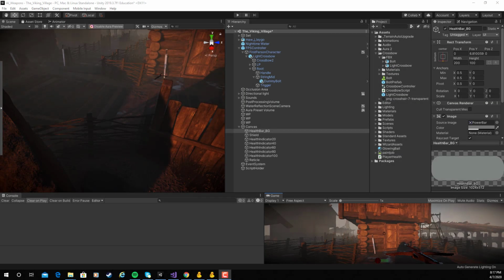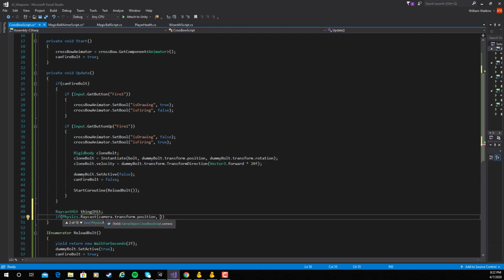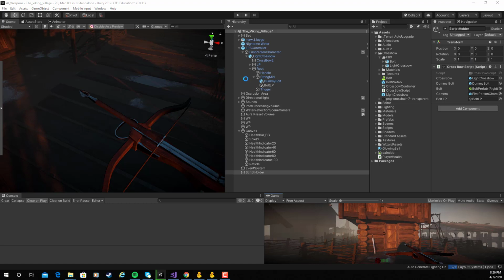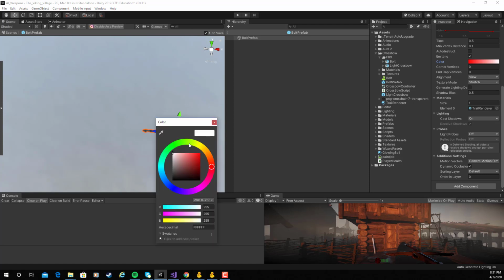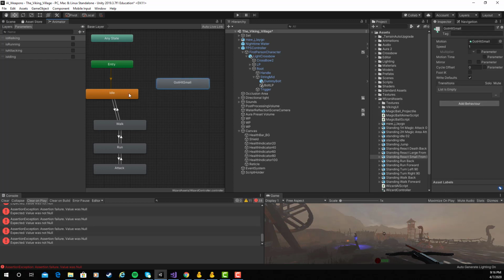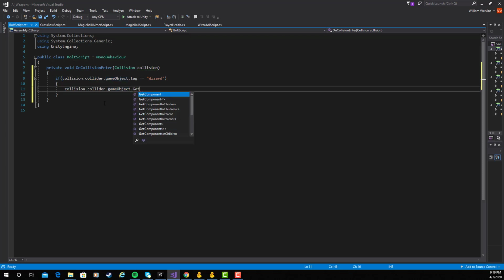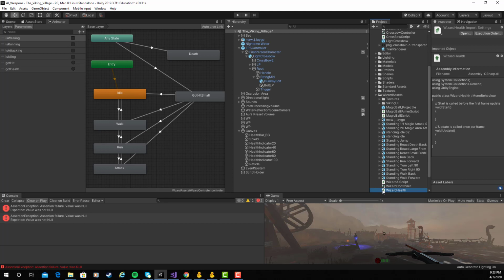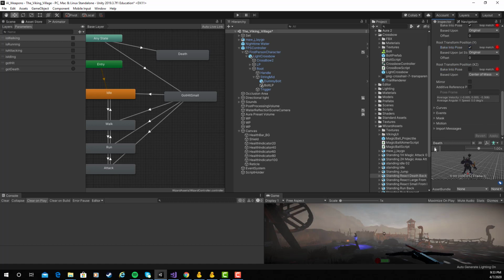Unity AI (NavMesh) Part 09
Player Health scripts and wrapping it all up.